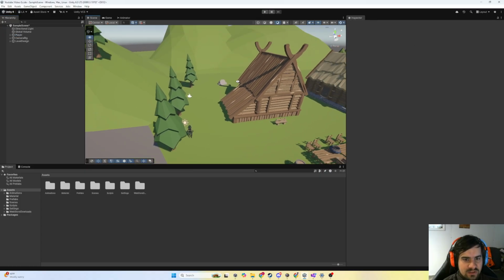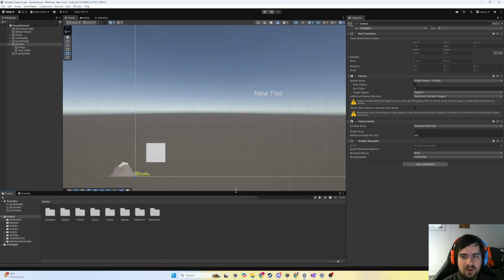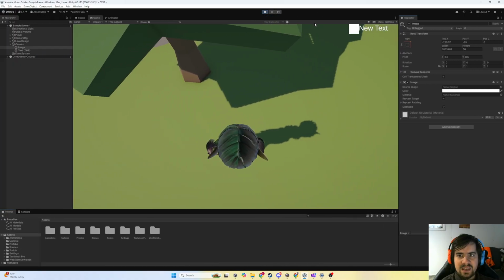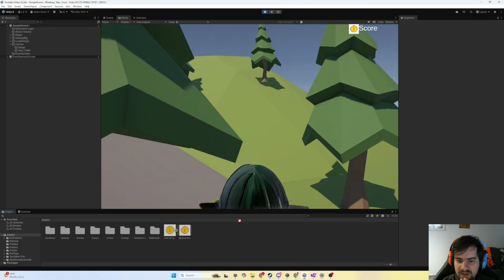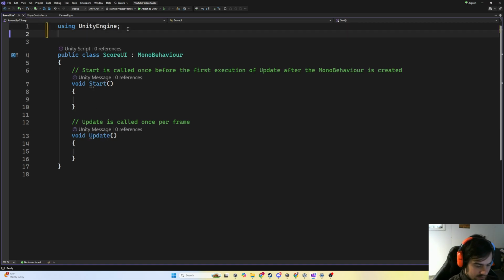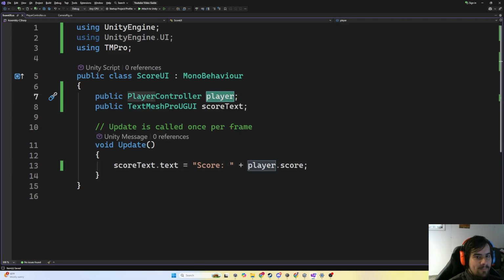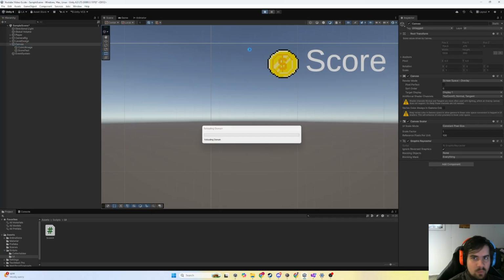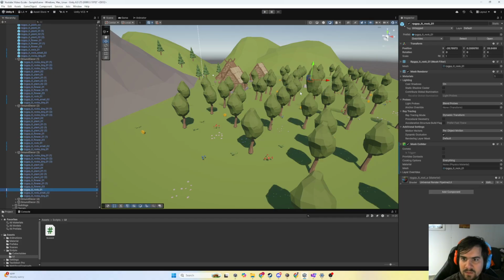Lesson 9 Score UI